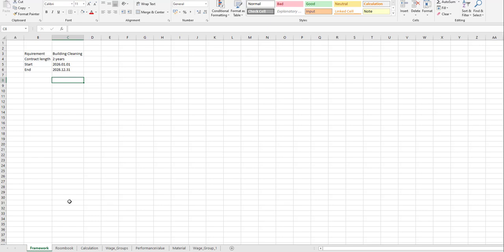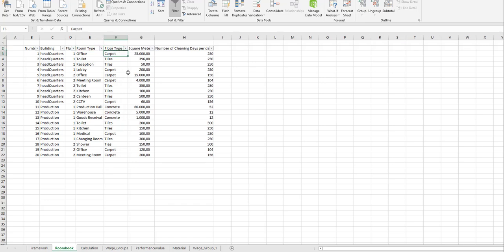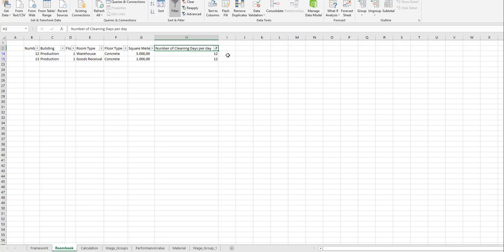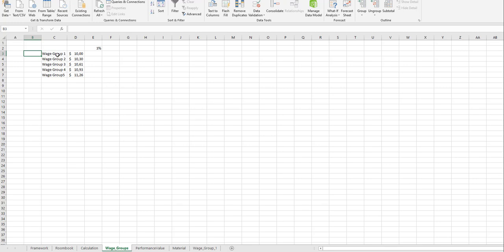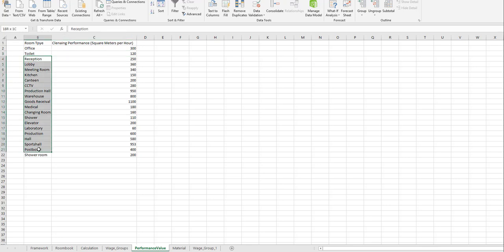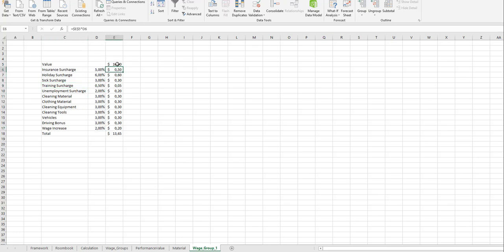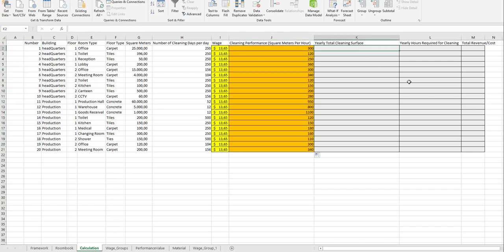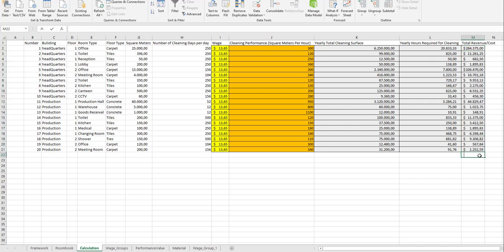Pricing Calculation Intermediate 3 (Excel) Cleaning Calculation B2B, Pro Cleaning ServiceCalculation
This video shows how t calculate neatly a cleaning Offer in B2B Business.

呢段片展示咗點樣喺 B2B 商業中整齊噉計算清潔優惠。

Ipinapakita ng video na ito kung paano maayos na kalkulahin ang isang Alok sa paglilinis sa B2B na Negosyo.

Video ini menunjukkan cara menghitung penawaran jasa kebersihan dengan rapi dalam bisnis B2B.

ਇਹ ਵੀਡੀਓ ਦਿਖਾਉਂਦਾ ਹੈ ਕਿ B2B ਕਾਰੋਬਾਰ ਵਿੱਚ ਸਫਾਈ ਪੇਸ਼ਕਸ਼ ਦੀ ਗਣਨਾ ਕਿਵੇਂ ਕਰਨੀ ਹੈ।